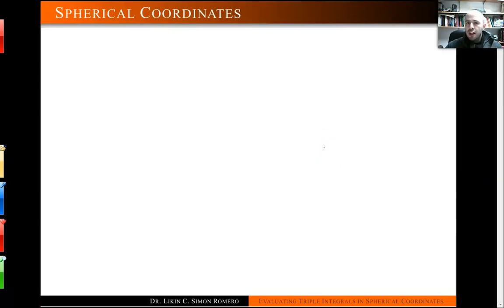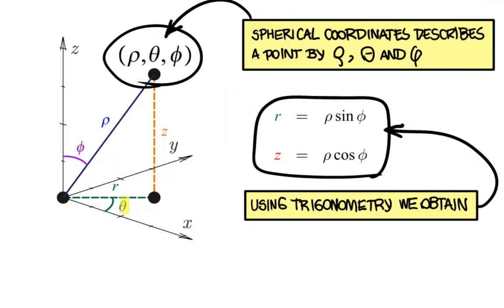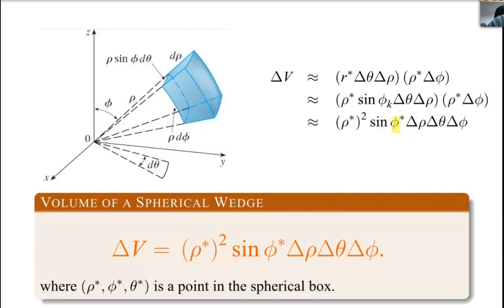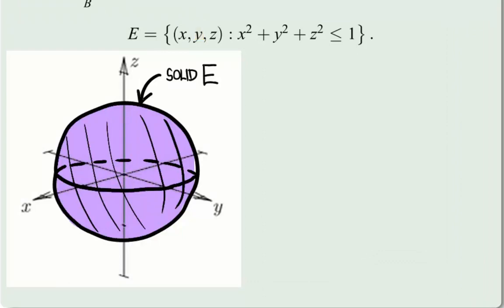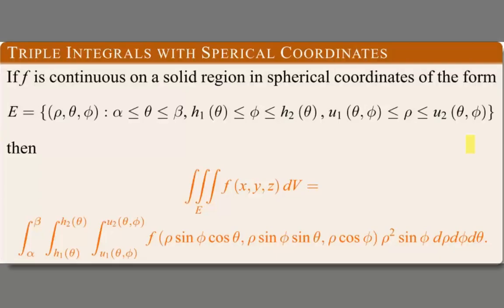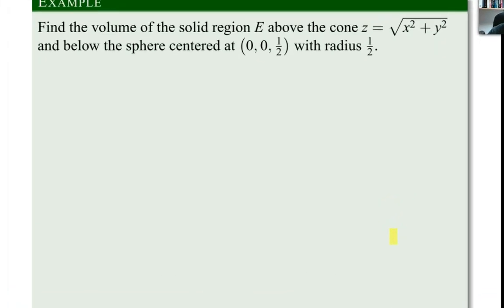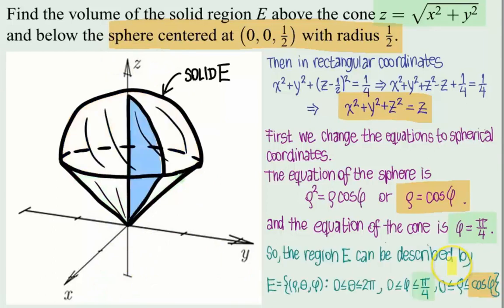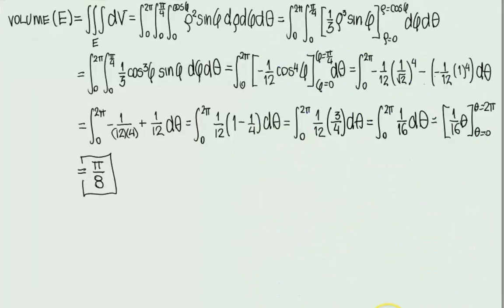4-5-2 Evaluating Triple Integrals in Spherical Coordinates